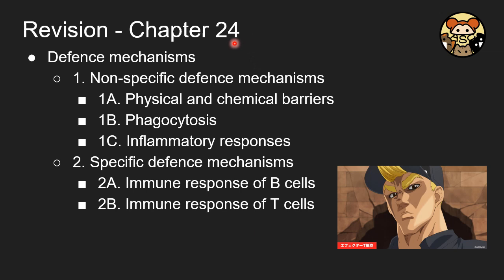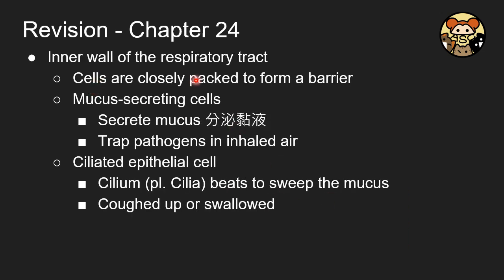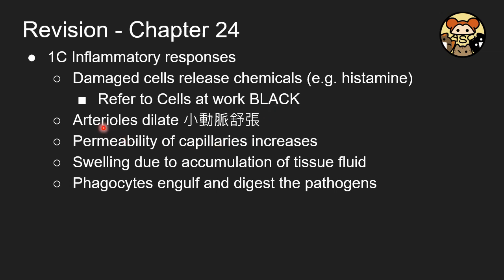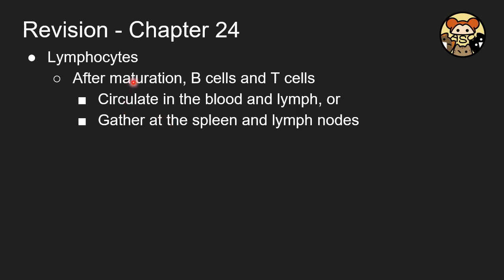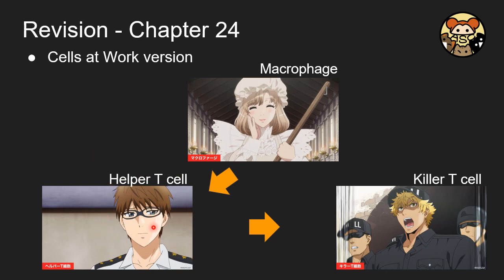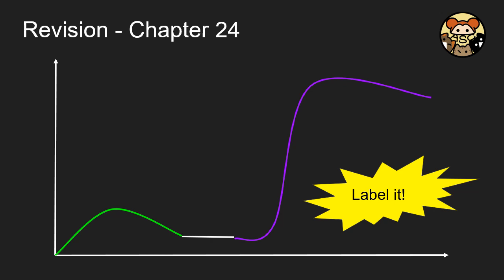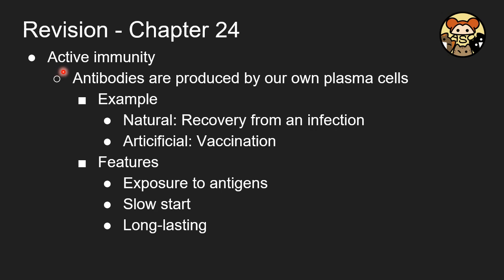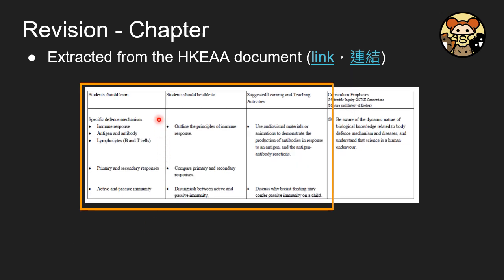［返學DSE］DSE BIOL Intensive Video 24 (English)